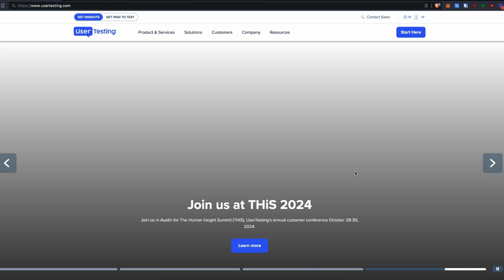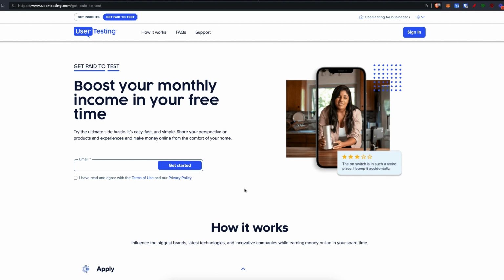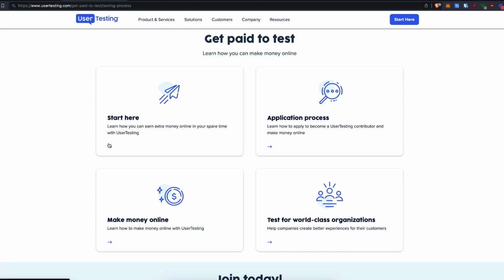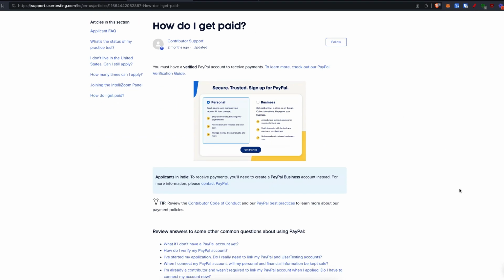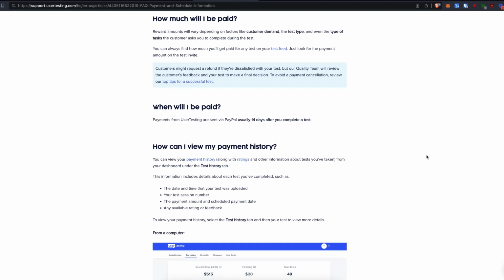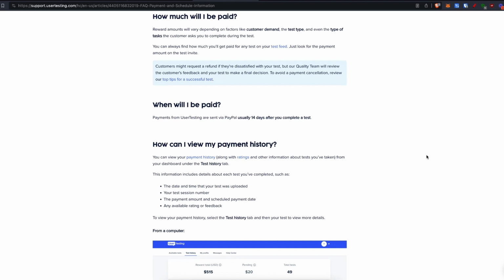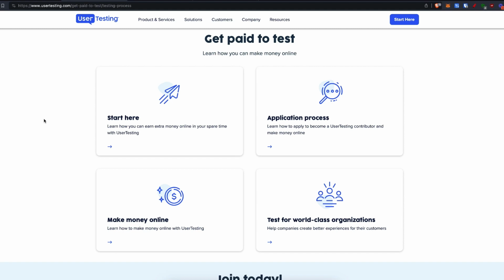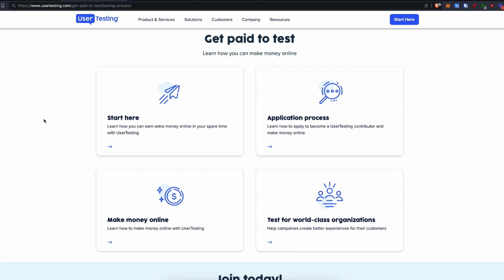User Testing Review - HONEST UserTesting.com Review (How Much Can You ACTUALLY Make?)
In this User Testing review I'm going to talk about if this is really a legitimate way to earn from home...

Maximize your earnings by exploring UserTesting.com, a unique platform where your opinions and feedback on websites are valued and monetarily rewarded.

Discover the truth about UserTesting.com's legitimacy in this comprehensive review and tutorial. While it's a genuine opportunity, it's crucial to gauge its worth for your goals.

Join me in this in-depth journey where I unravel how UserTesting.com operates, enabling you to assess its suitability for your financial aspirations.

Having explored numerous online income avenues, I can attest that UserTesting.com offers a rewarding pay rate for your time as a tester, although the opportunities to earn are not endless.

The best part? It's entirely free to sign up! Dive into this enjoyable side hustle for some additional income.

This video provides insights into the potential earnings and diverse payout options available on UserTesting.com.

In conclusion, UserTesting.com stands as a legitimate user testing platform, offering fair compensation for each test. However, set realistic expectations—it's not a shortcut to wealth.

Curious about UserTesting and other similar platforms? Explore further by clicking the links provided above in this video description for detailed information. 👆